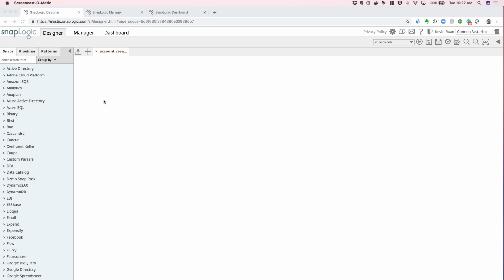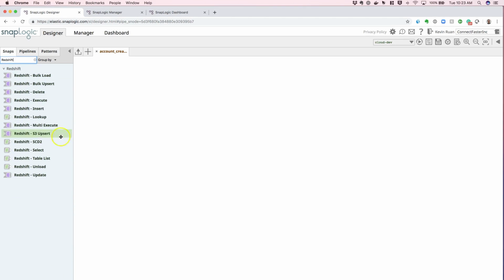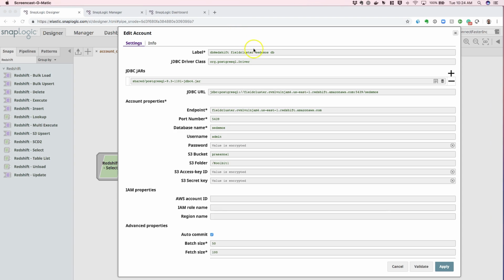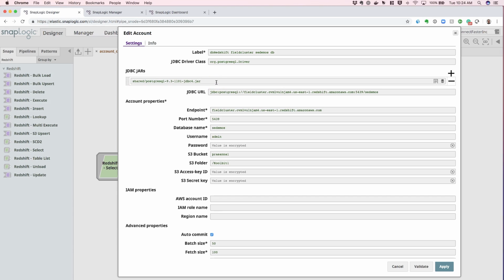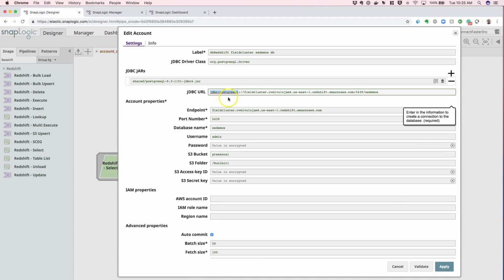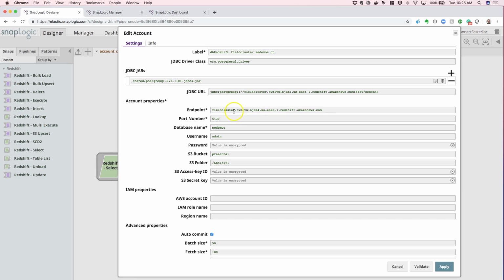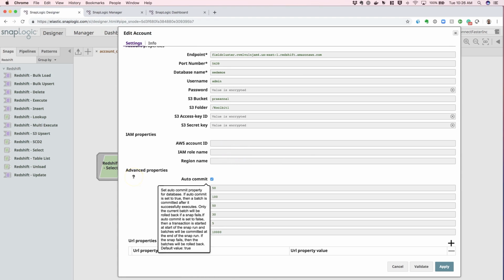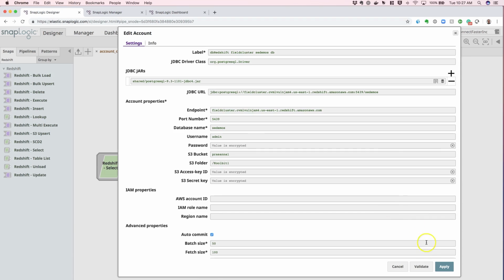Configuring a Redshift account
In this video, learn how to configure a Redshift instance to be used within SnapLogic.